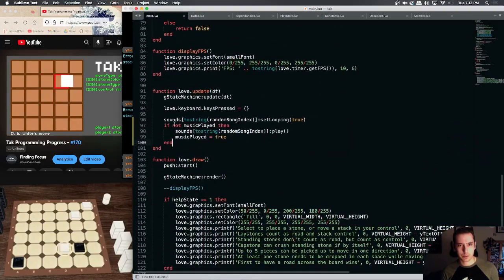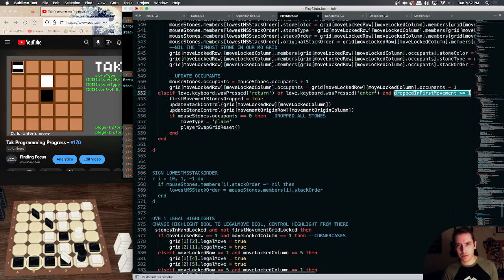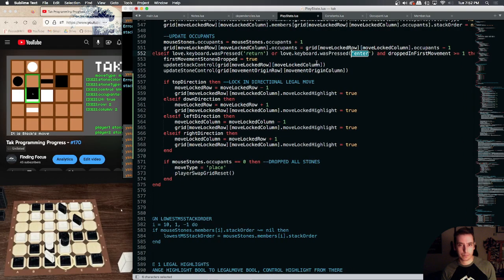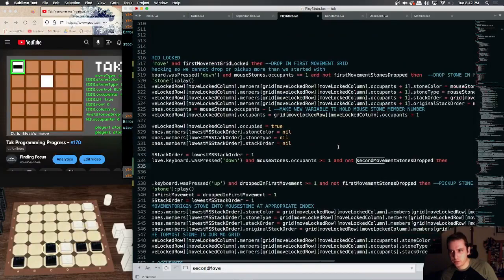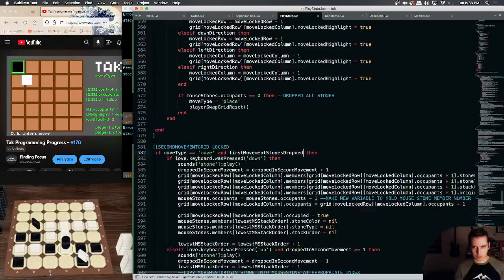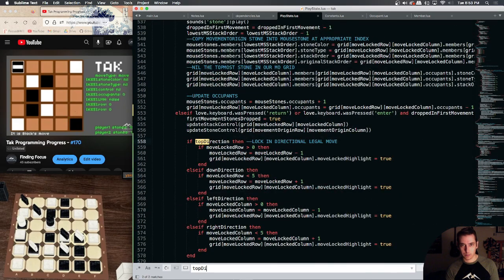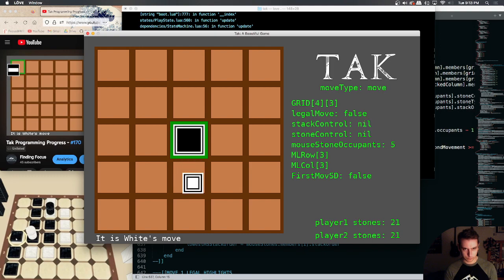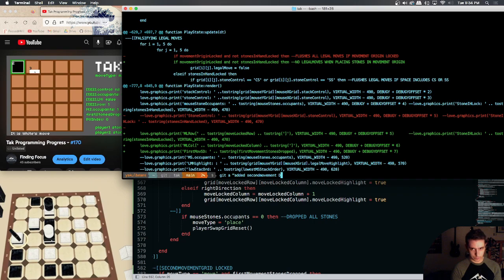Lua Programming Devlog #176: February 28th, 2023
git commit -m " added secondmovement drops but busted moveLocked increment upon secondmovement being on a border"